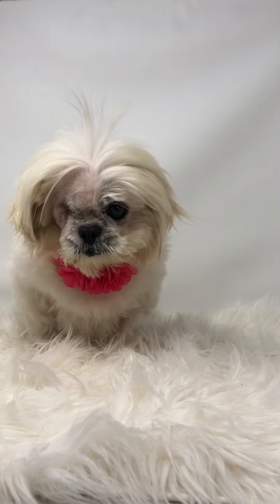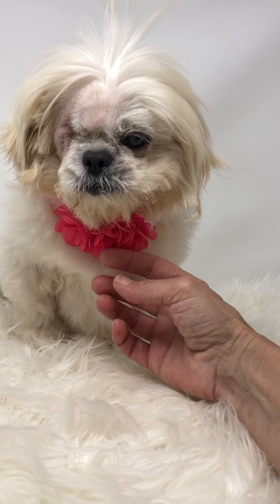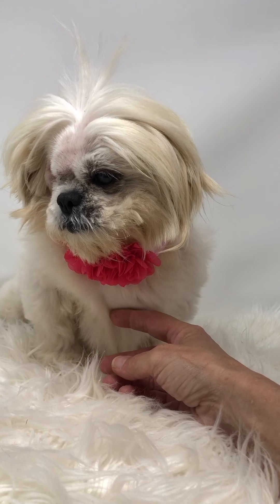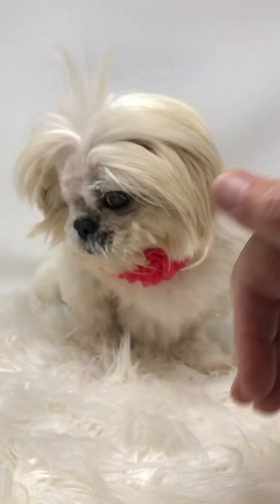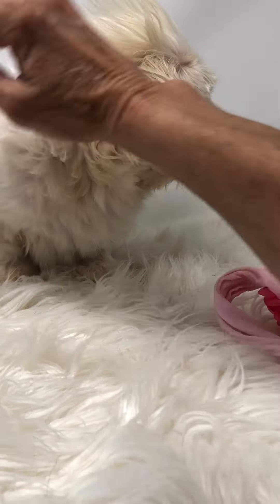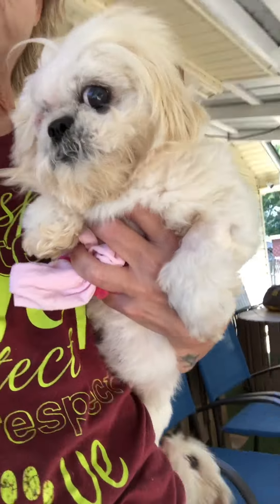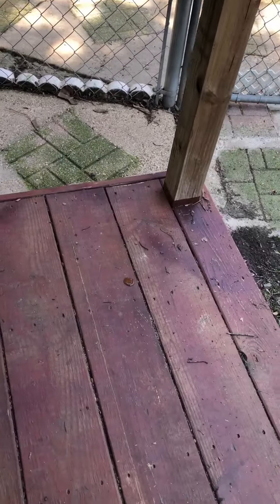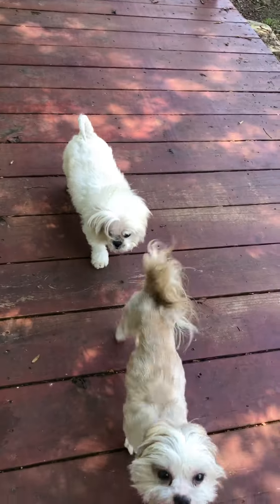Tippy Toes- adopted